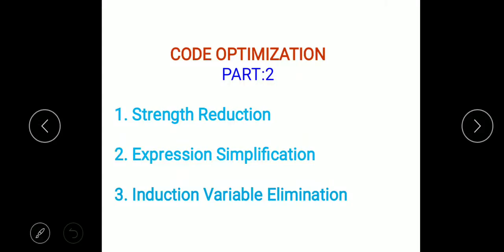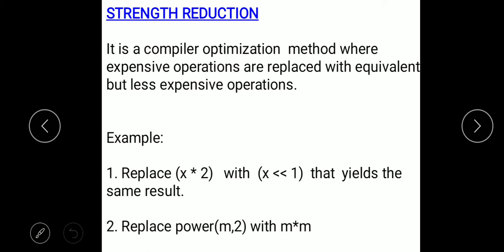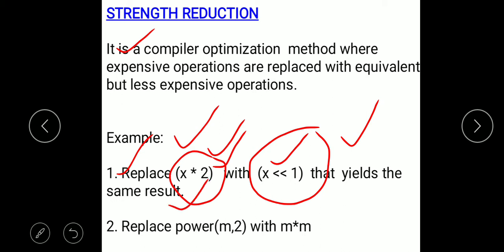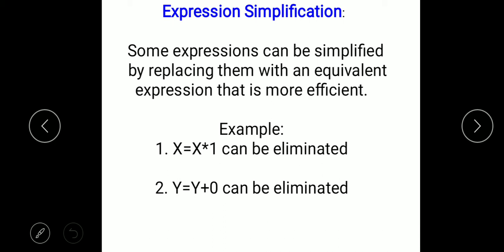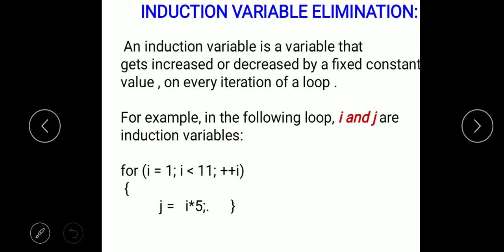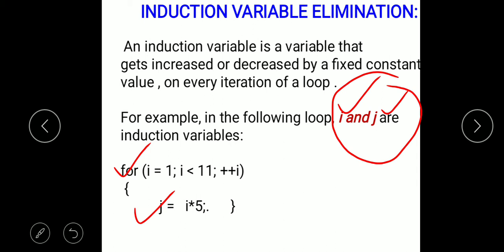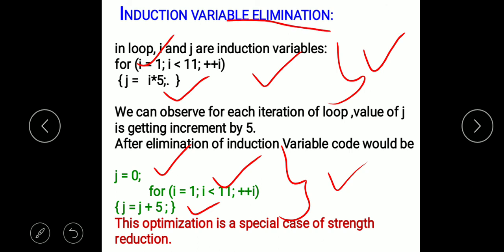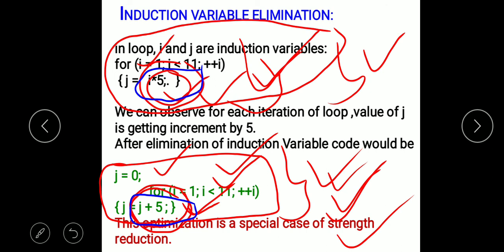CODE OPTIMIZATION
In this vedio , I have discussed some code optimization methods as s
Strength Reduction,  Expression Simplification and induction Variable Elimination.